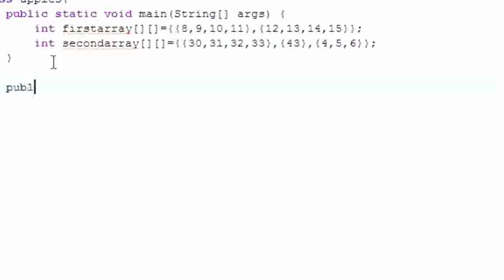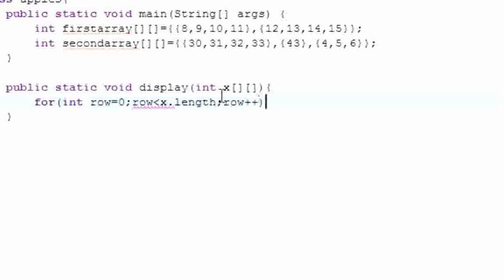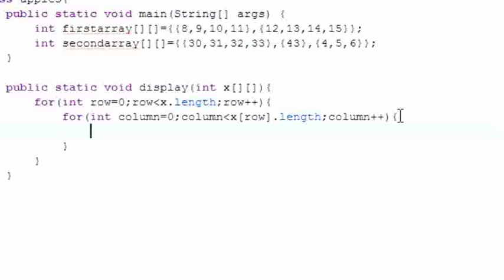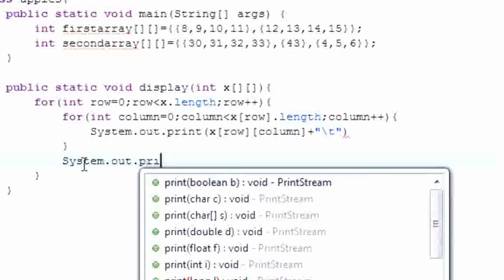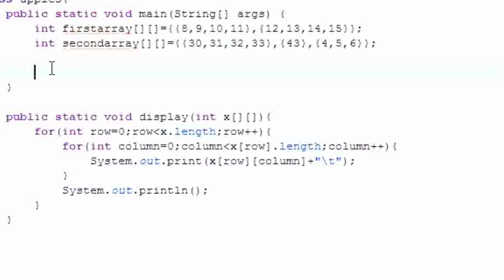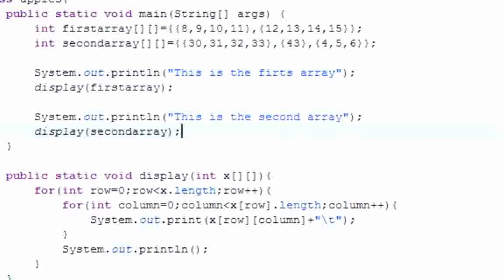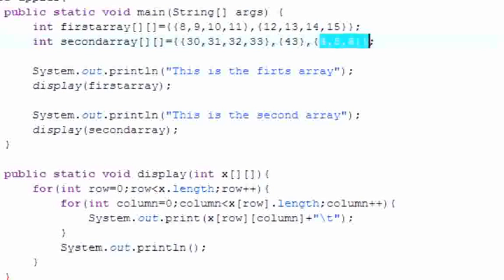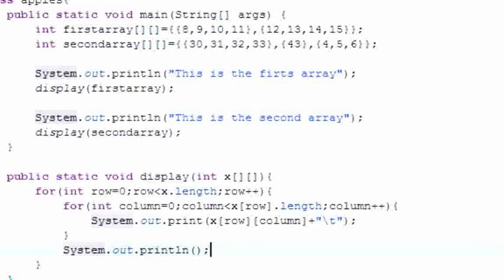Java Programming Tutorial 34 Table for Multi Arrays